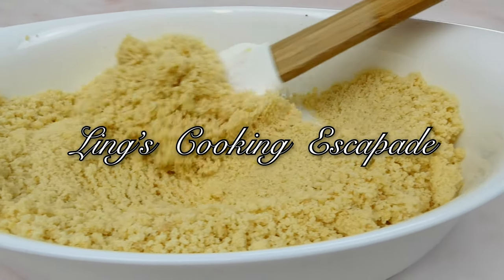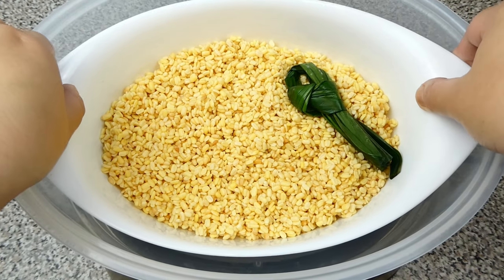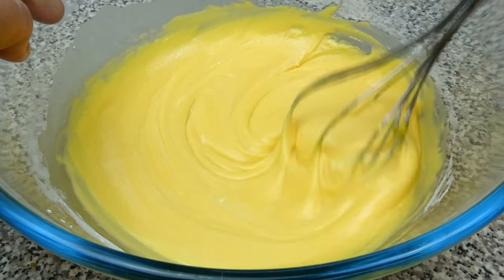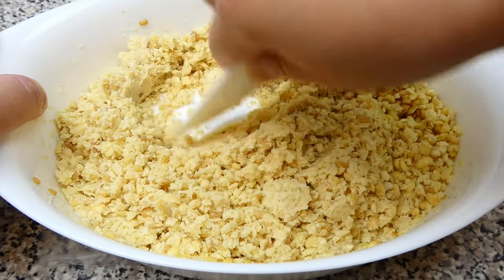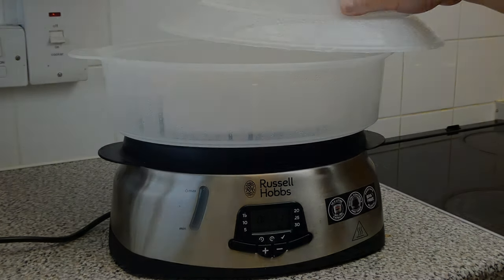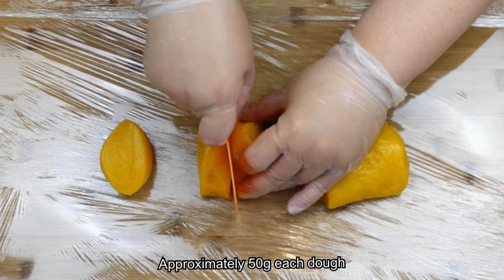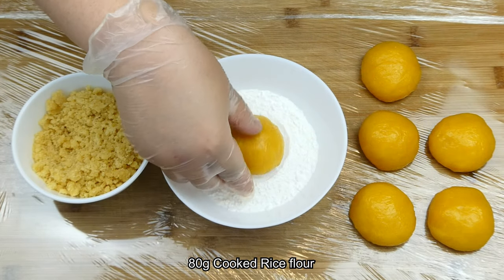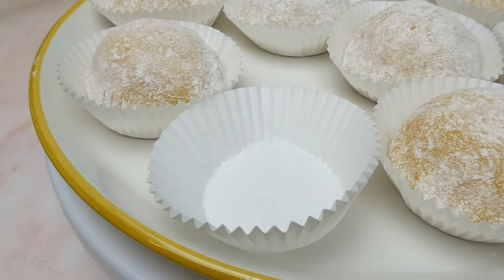Delicious Mango Mochi with Mung Beans | Easy and NON Sticky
Ingredients:

Filling:
(Approximately 30nos more)
150g     Mung beans
1pc       Pandan leaf (knotted)
60g       Sugar
3tbsp    Olive oil

Dough:
(24nos)
155g     Glutinous rice flour
40g       Corn flour
70g       Sugar
65ml     Coconut milk
90ml     Milk
165ml   Mango purée
20g       Melted unsalted butter

Coating:
80g       Cooked rice flour